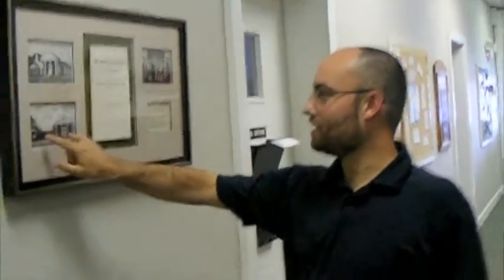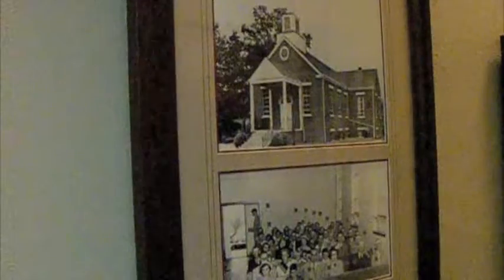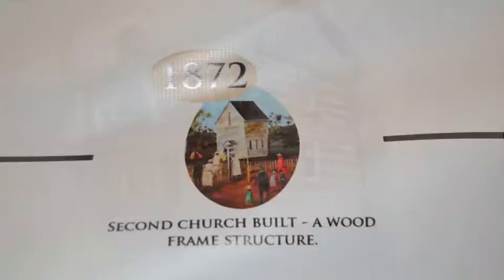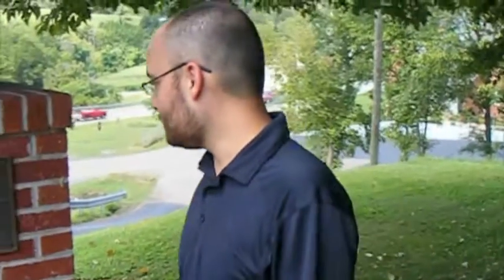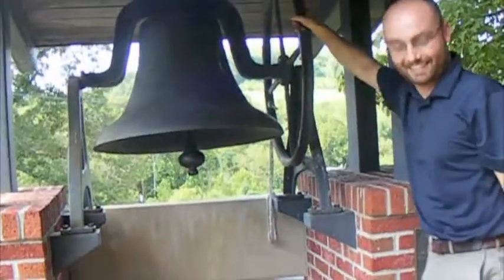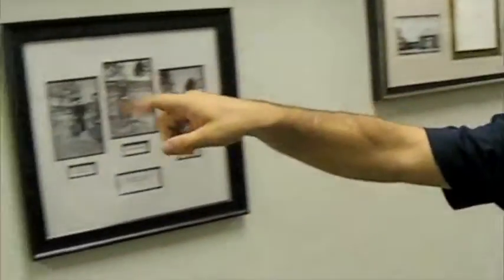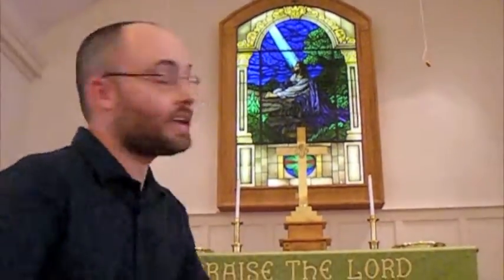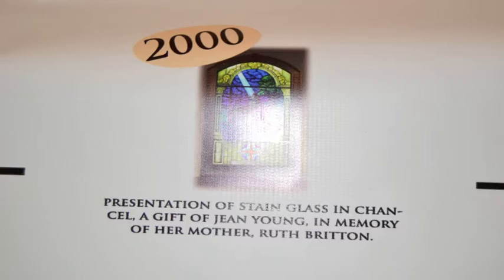Church Hill FUMC celebrating 175th anniversary